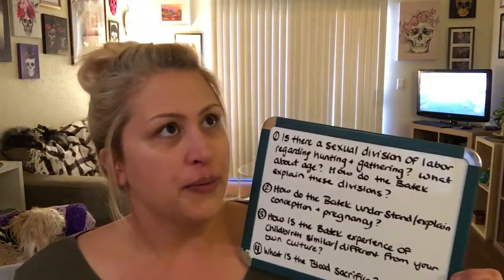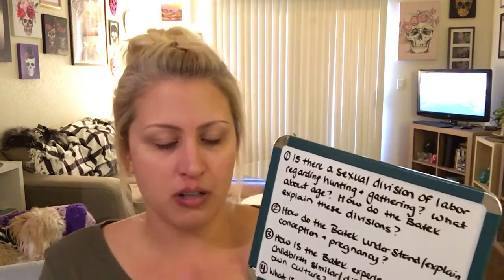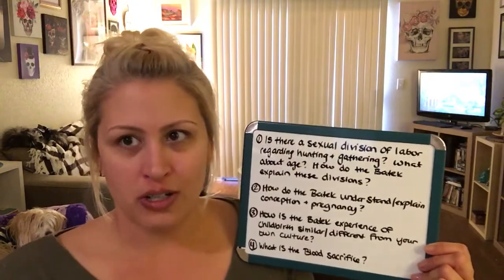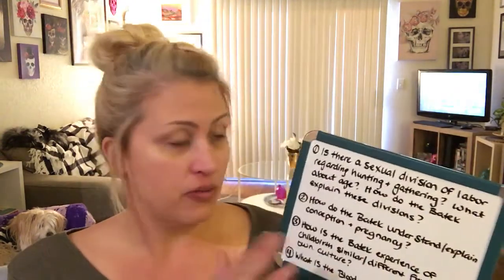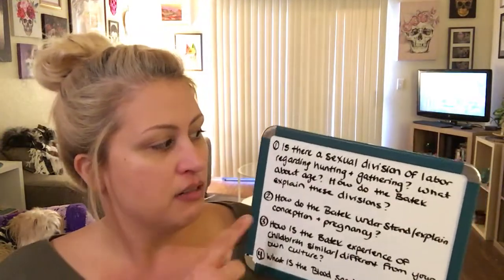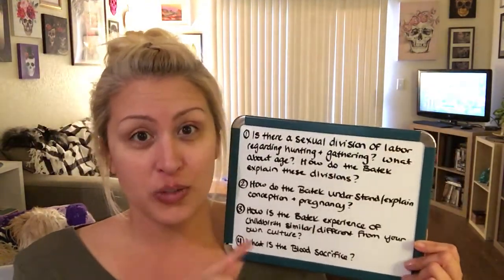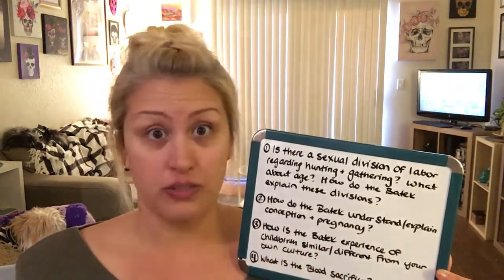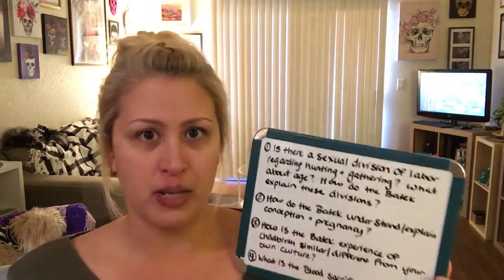101 “Class Discussion” on Ethnography paper (ch 4-7)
Some details about the upcoming assignment